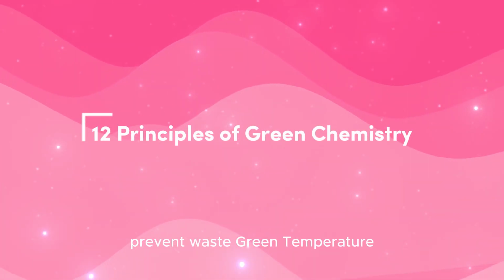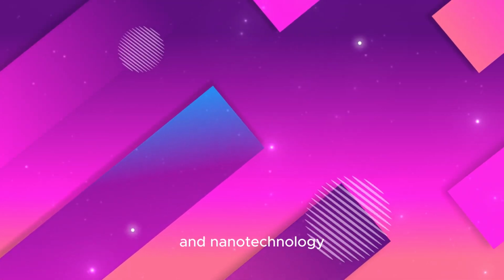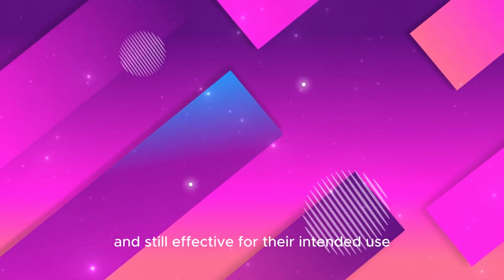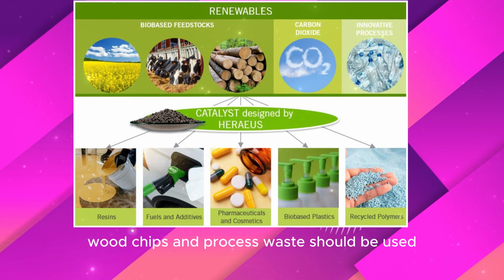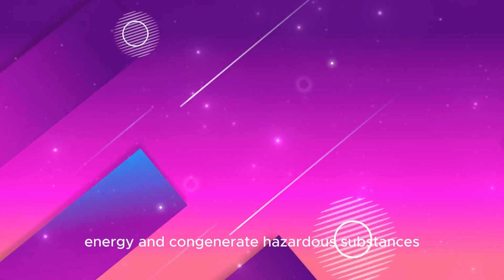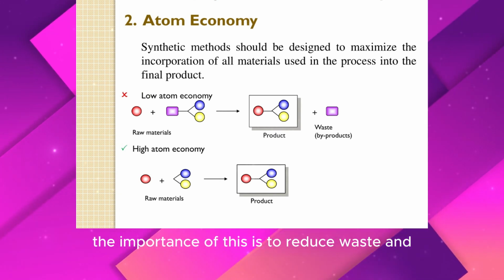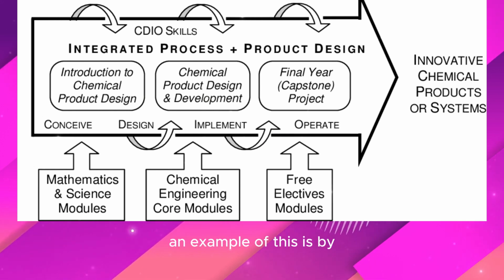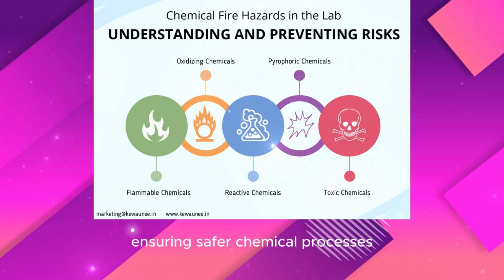12 principles of green chemistry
Green chemistry and their 12 principles